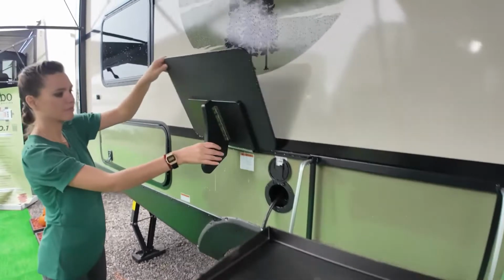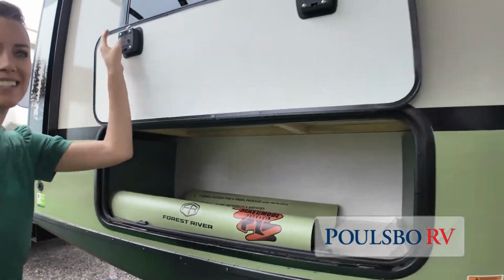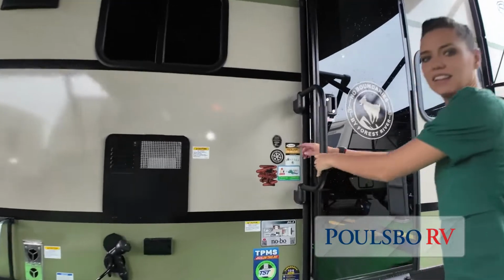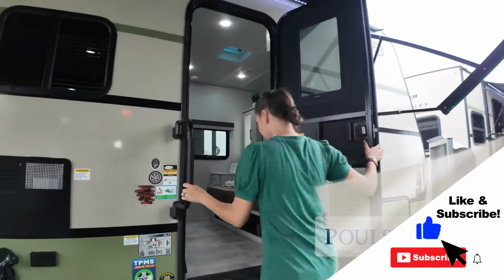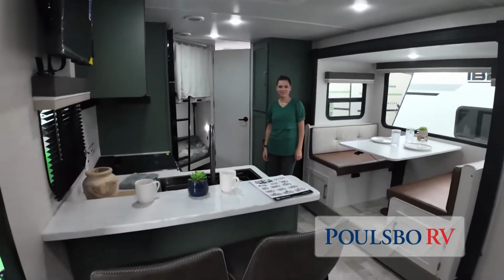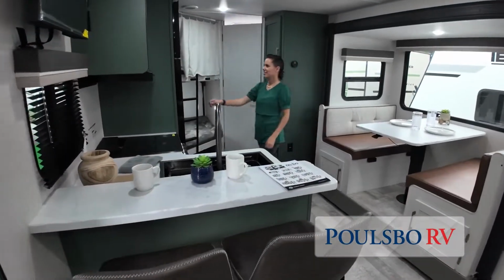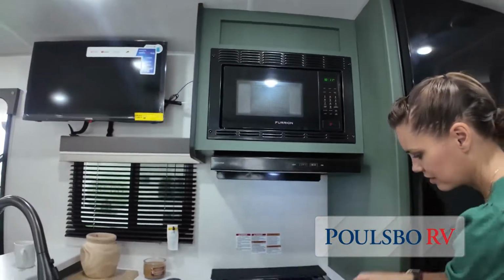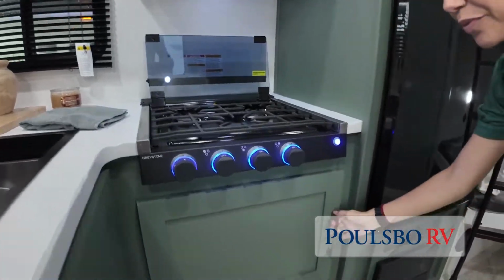Forest River RV-R-Pod-RP-203 - by Poulsbo RV of Washington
Forest River R Pod travel trailer RP-203 highlights:

Double Bunks
Murphy Bed
Booth Dinette
16' Awning
Pantry

This R Pod offers a great flexible floorplan. The living area sofa hides a 60" x 74" Murphy bed which can be folded down at night, giving you full use of the room during the day. At the rear is a pair of 44" x 74" double bunks which provide a spacious private sleeping area for children or guests. The dinette booth can also be used for an additional bed as needed. An efficient kitchen an L-shaped counter will make meals easy. And everyone will appreciate the rear corner bath with shower to clean up at the end of a long day!

With any R Pod travel trailer by Forest River, you will find affordable luxury and lightweight towing! The Azdel sidewall construction and aluminum framing provide a durable RV made to last, and you'll love the new premium exterior graphics! There is also a tire pressure monitoring system outside, along with a friction hinge entrance door, a power tongue jack, and an exclusive aluminum wheel upgrade. Head inside to enjoy butcher block countertops, multipurpose vinyl furniture, a Showermiser water system, and new Cosmic Graphite decor. The large solar panel will provide off-gird capabilities, plus there is a 2,000W inverter and 30A charge controller for added convenience!

2006 136th Avenue East
Sumner, WA 98390

23031 Military RD. South
Kent, WA 98032

2950 Pacific HWY E
Fife, WA 98424

12218 Highway 99 S
Everett, WA 98204

 510 Eleanor Lane
Mount Vernon, WA 98273

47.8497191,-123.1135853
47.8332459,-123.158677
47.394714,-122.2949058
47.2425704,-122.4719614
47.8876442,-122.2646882